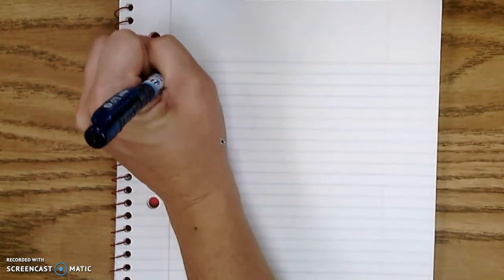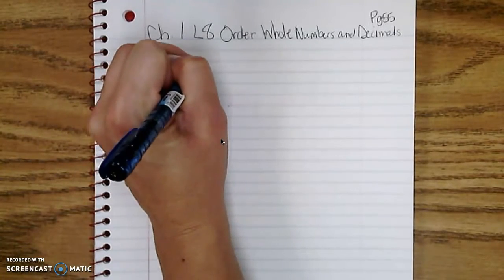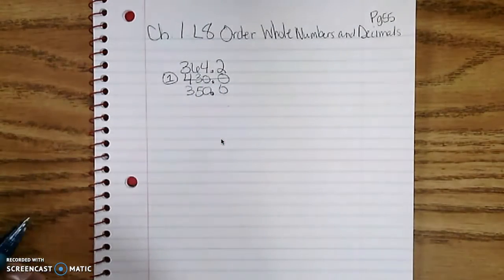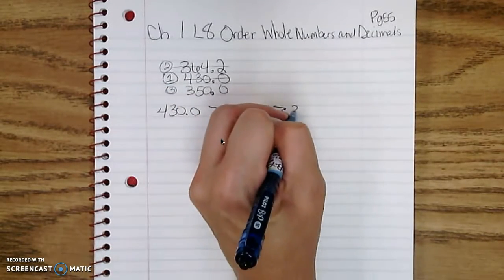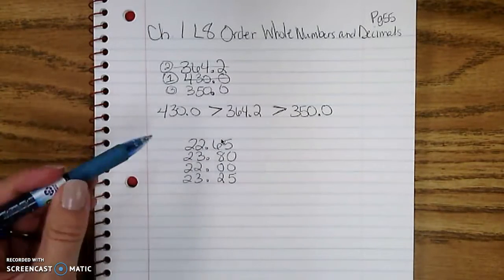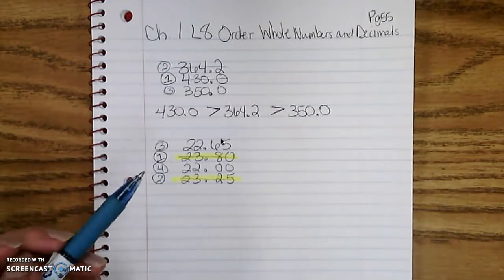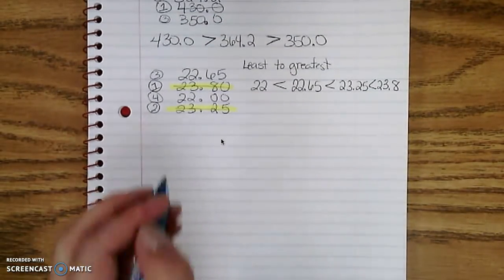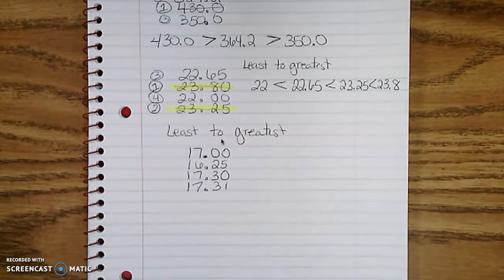Ch.1 L8 Ordering Whole Numbers and Decimals